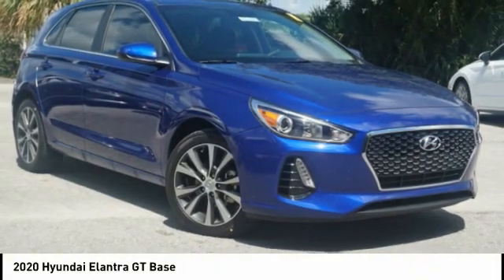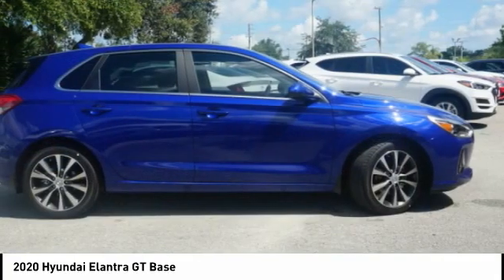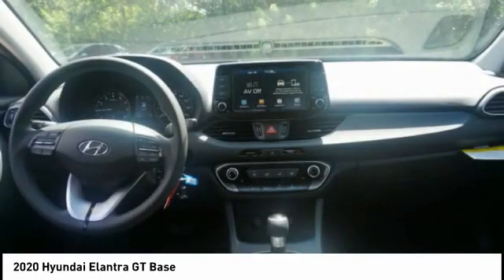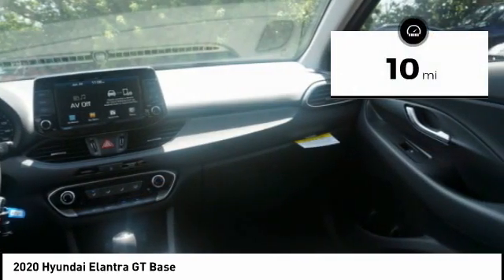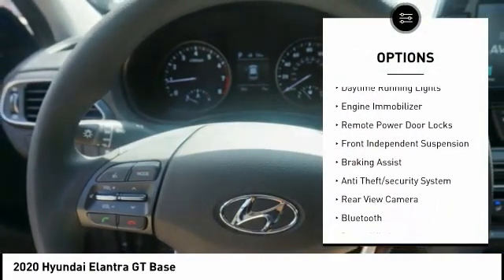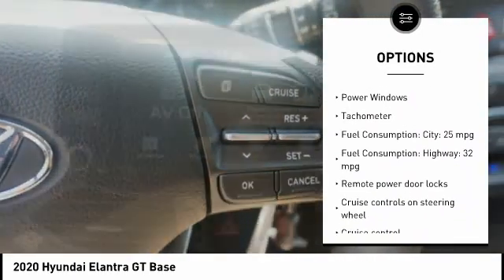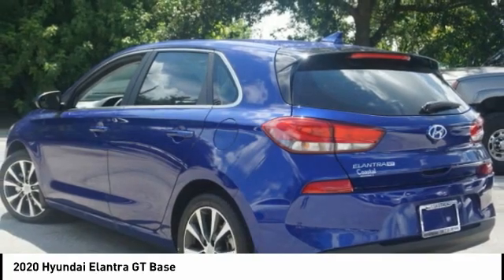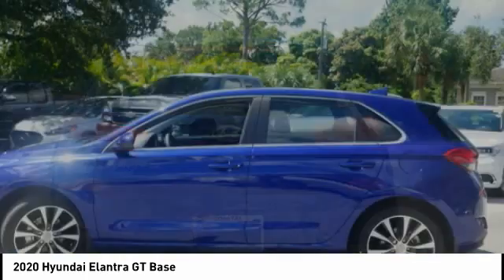2020 Hyundai Elantra GT Melbourne FL H71637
2020 Hyundai Elantra GT Base

Pick up this  2020 Hyundai Elantra GT, available today at Coastal Hyundai Mitsubishi. This could be the one you've been searching for.